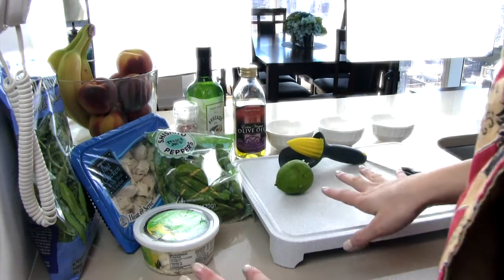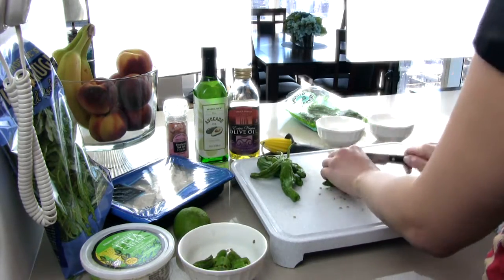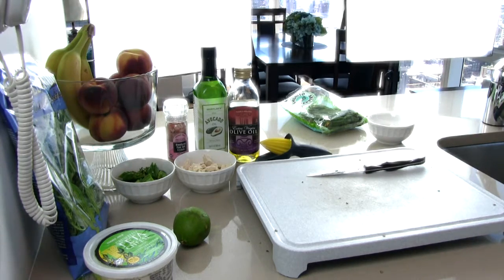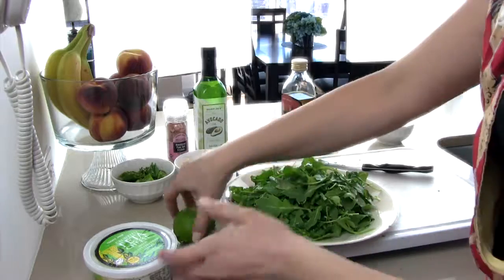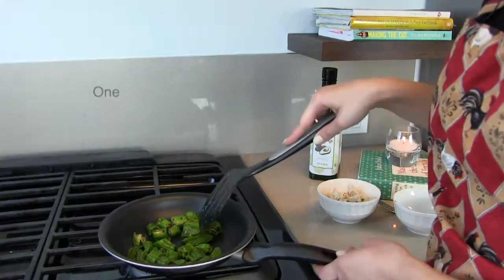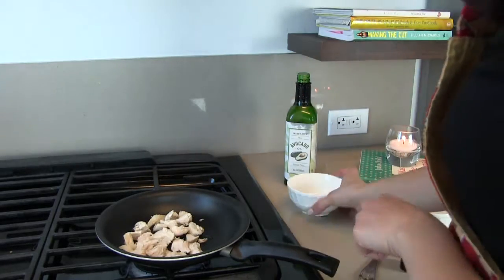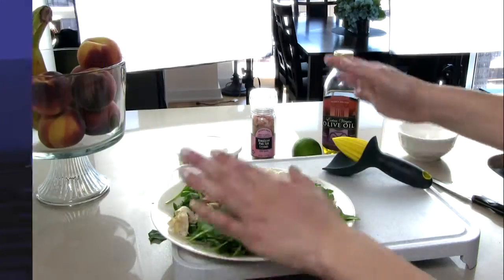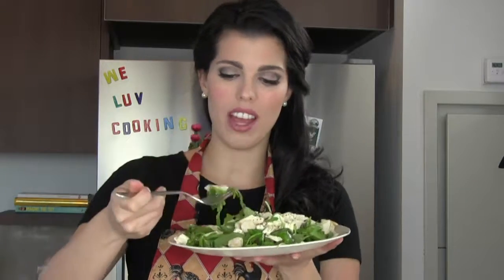My Broadway Backyard®- Health - Shishito Pepper Salad - Amanda Mason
Healthy Shishito Pepper Salad

Recipe Recap:
     3 Cups of Arugula Salad (break apart if you desire)
     1 Cup of Shishito Peppers Chopped
     2 Cups Cooked White Meat Chicken
     2 tbl spoons Feta Cheese
     1/2 Lime
     2 tbl Extra Virgin Olive Oil or Avocado Oil

For Extra Flavor Add: A Pinch of Himalayan Crystal salt and Cut Small Tomatoes

How Hot Do You Like it? (Shishito Peppers)

       Mild= Get rid of seeds, Sauté for 3 min.
       Medium= Sauté for 3 min
       Hot= Cut, and Sauté for 1 min.